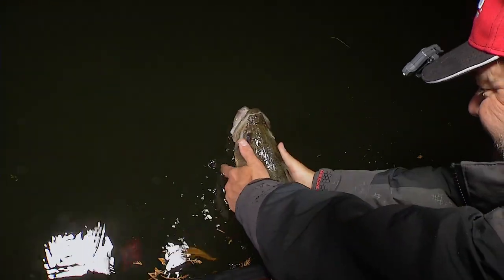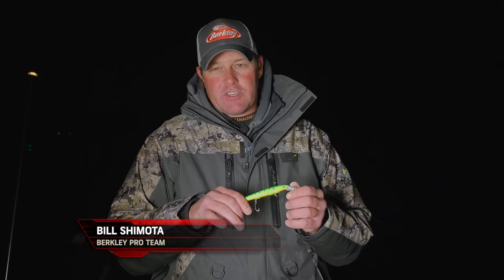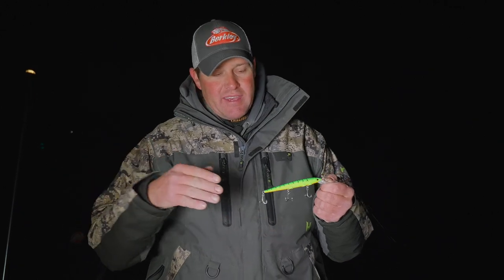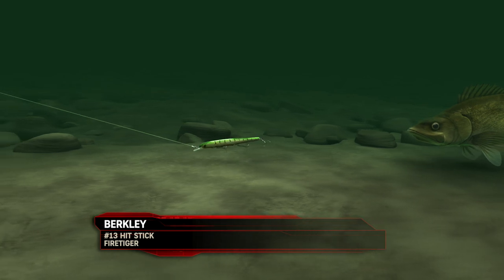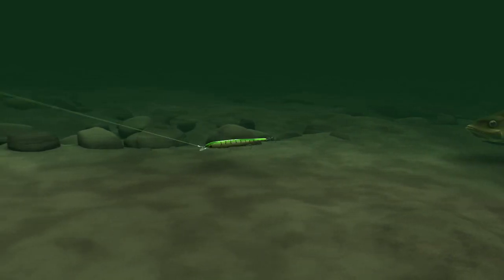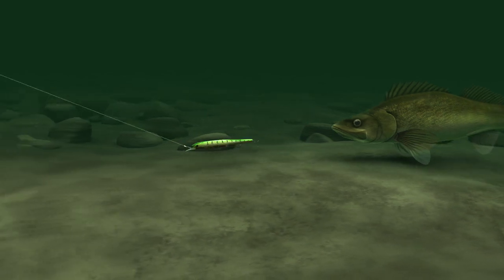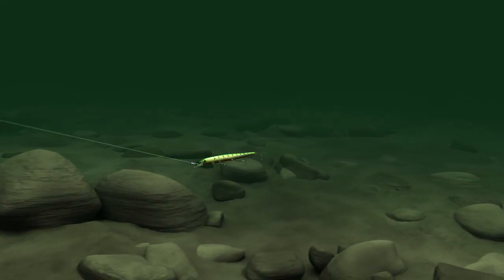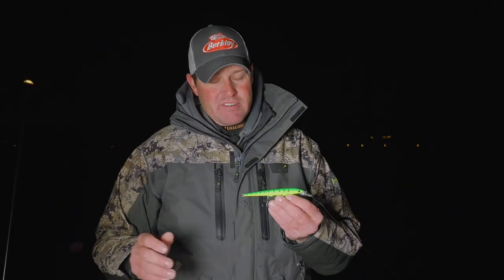Change up your Trolling Technique to Increase Catch of Night Time Walleyes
Bill Shimota shows different trolling techniques to catch more night time walleyes.